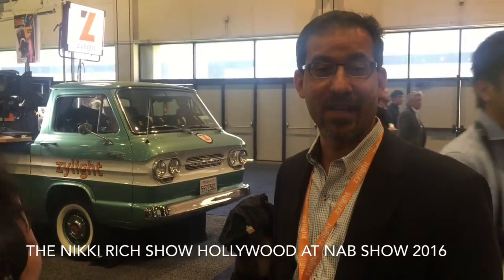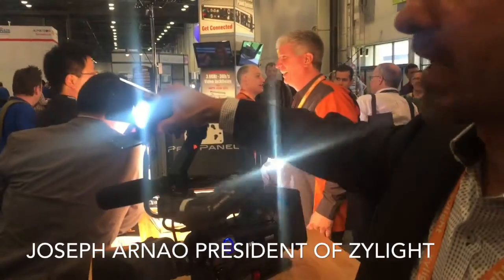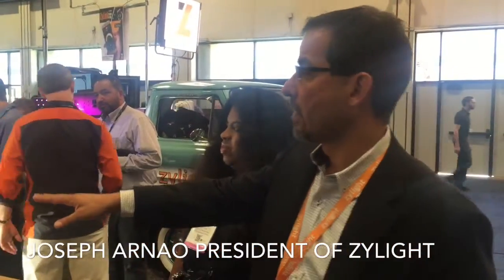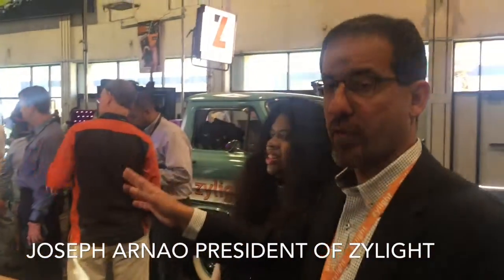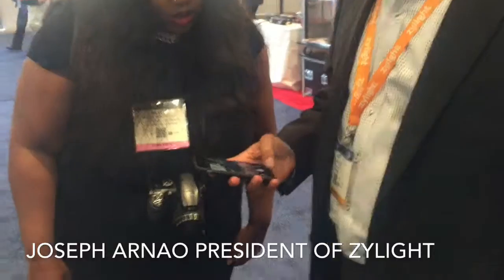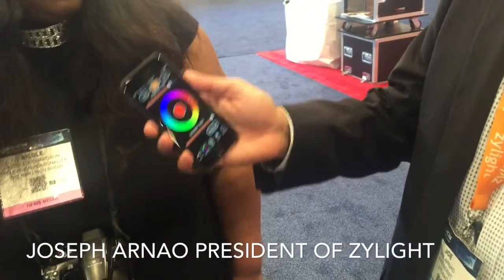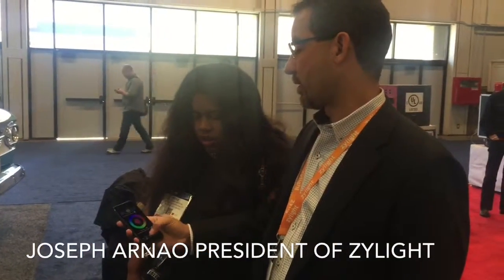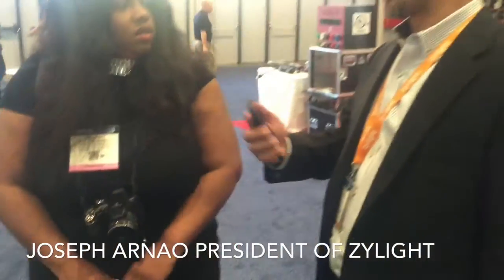The Nikki Rich Show Live with Joseph Arnao at NAB Show 2016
Joseph Arnao
President, Precision / President, Zylight
Greater Los Angeles AreaMedia Production